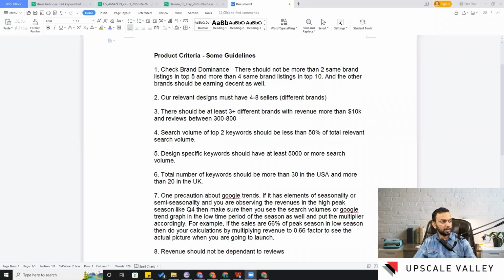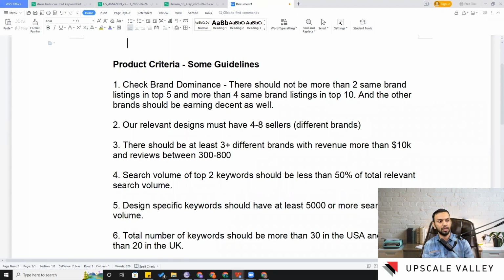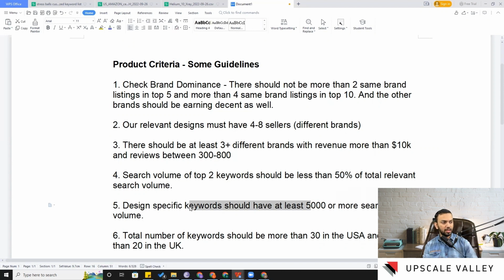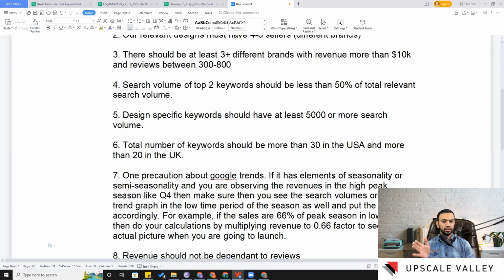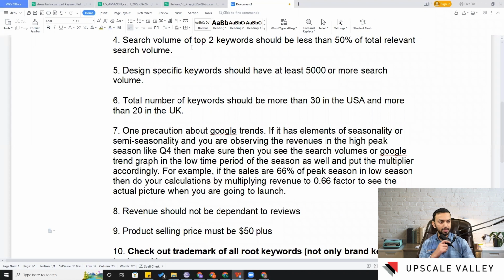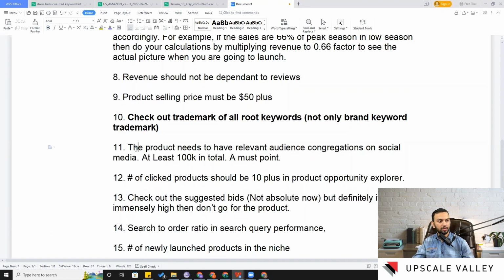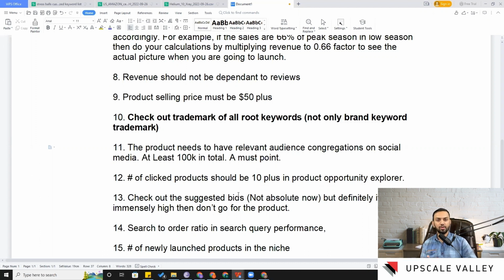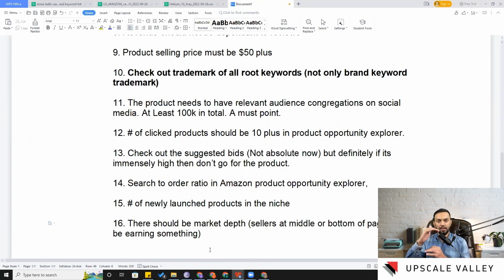Amazon Product Evaluation Guidelines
Hey guys, sharing with you some really Important Amazon Product Evaluation Guidelines which will surely help you find the best products to sell on amazon.
The Guidelines consists of a total 16 points, namely Brand Dominance, Design specific keywords, Relevant designs, Trademark, Search to order ratio and so on.
Watch the video till end as I explicate through each point. Hope it helps. JazakALLAH!